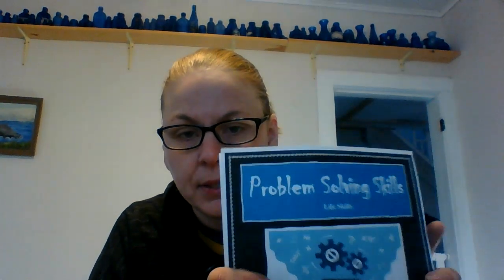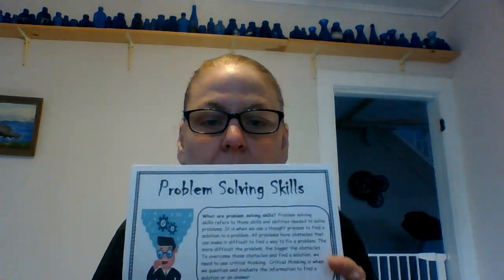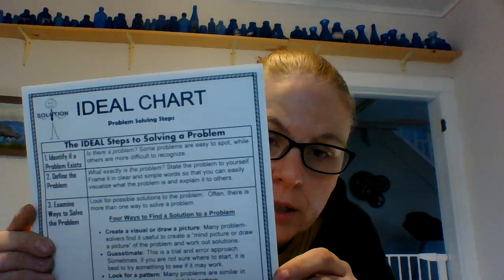Problem solving reading